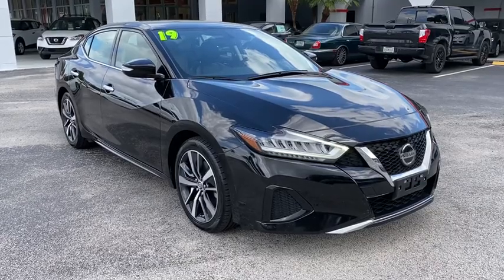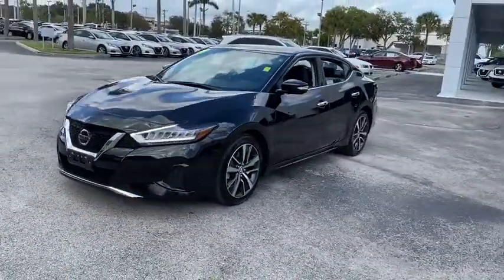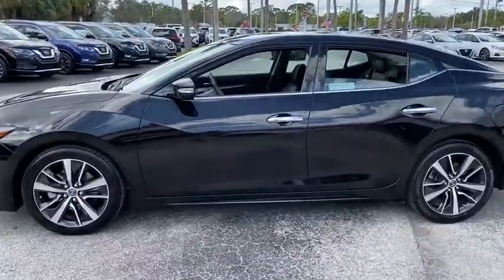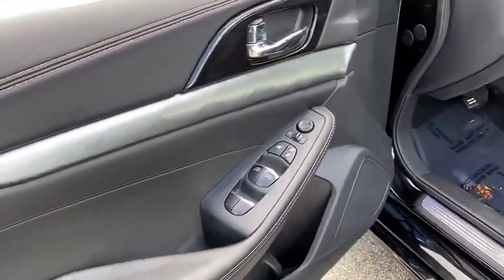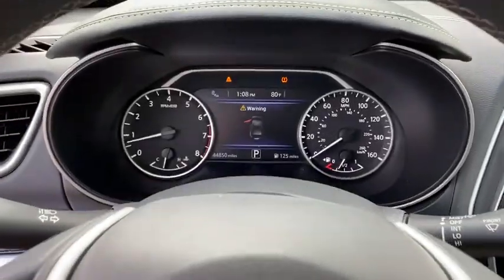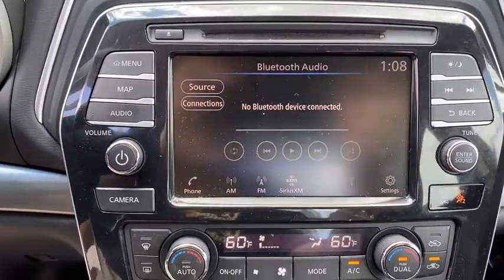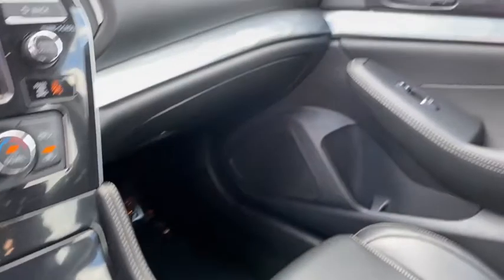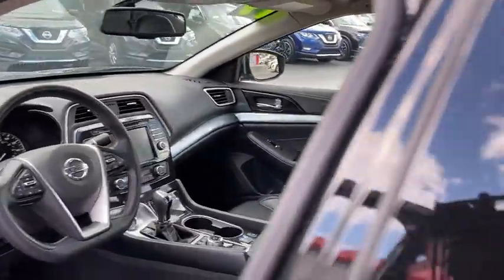2019 Nissan Maxima available in Vero Beach, Ft. Pierce, Sebastian, FL P2629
Used 2019 Nissan Maxima available at Sutherlin Nissan Vero Beach. Servicing the Ft. Pierce, Sebastian, Palm Bay, and Melbourne Florida area.

Super Black 2019 Nissan Maxima 3.5 SV FWD CVT with Xtronic 3.5L V6 DOHC 24V 18 Machined Alloy Wheels 4-Wheel Disc Brakes ABS brakes Air Conditioning Blind spot sensor: Blind Spot Warning (BSW) warning Electronic Stability Control Front dual zone A/C Fully automatic headlights Heated front seats Low tire pressure warning Navigation System Power driver seat Power windows Radio: AM/FM/CD Audio System w/Navigation Remote keyless entry Security system Speed control Steering wheel mounted audio controls Traction control.Recent Arrival! 20/30 City/Highway MPGIF IT DOESNT SAY SUTHERLIN YOU PAID TOO MUCH! Prices DO NOT include the cost of Certification. Add $999.00 for Certified vehicles .